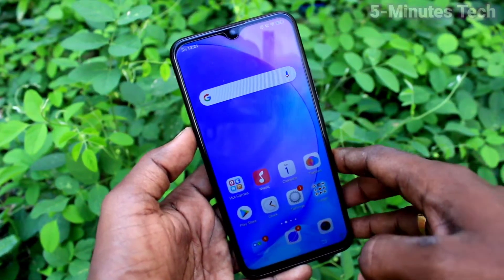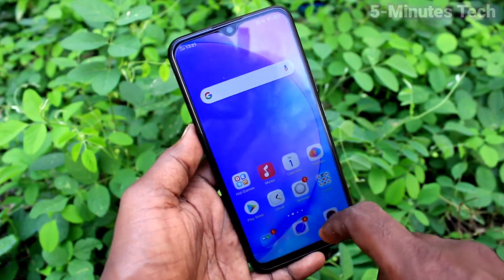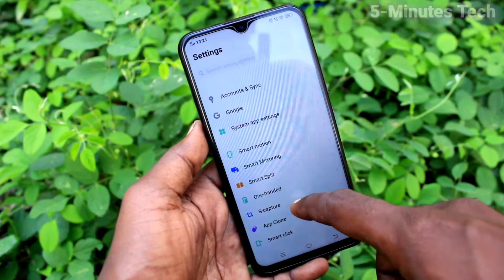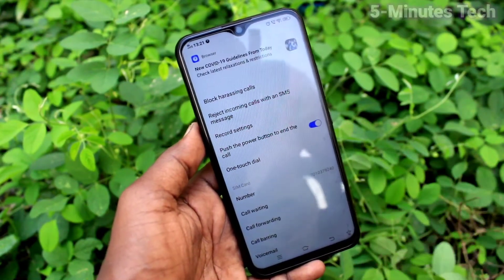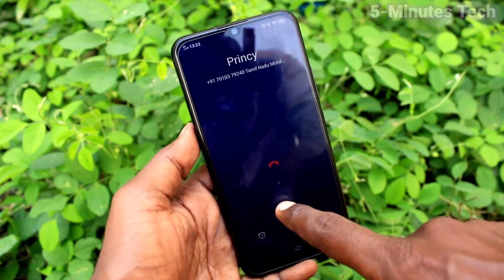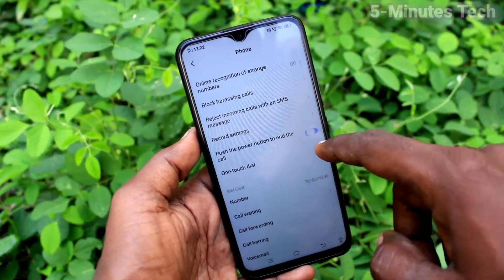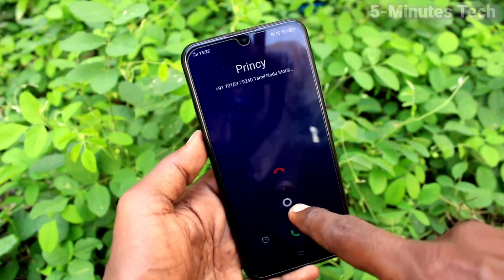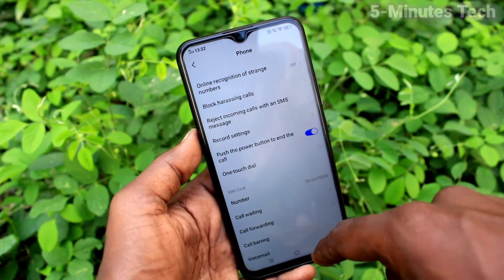How to set power button to end calls in Vivo Y15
Vivo Y15 power button to end calls settings: Learn here how to set power button to end calls in Vivo Y15 smartphone